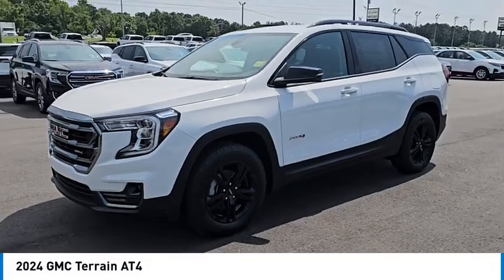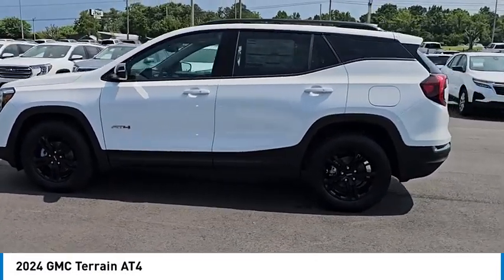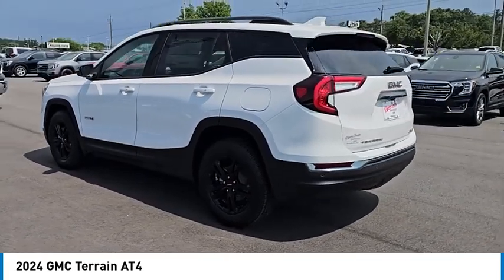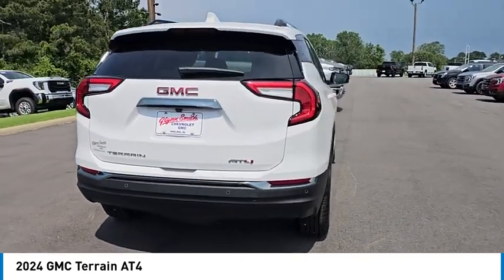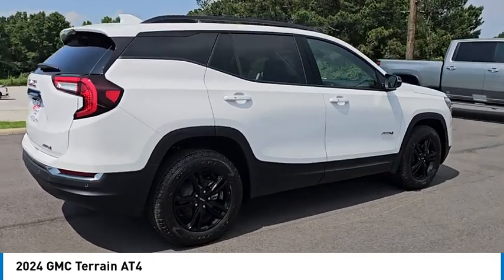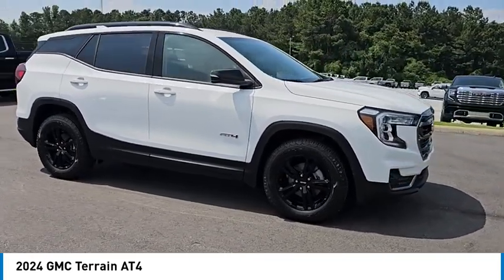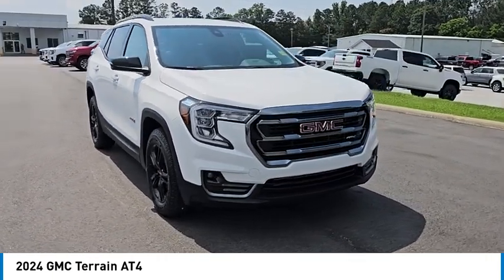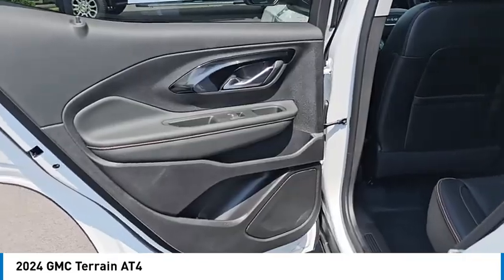2024 GMC Terrain R23200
2024 GMC Terrain AT4 [LISTING_USED] [LISTING_NEW] 3GKALYEG1RL326698 R23200 Summit White
2024 GMC Terrain AT4

Looking for the right sport utility? Today could be your lucky day. this 2024 GMC Terrain could be yours.